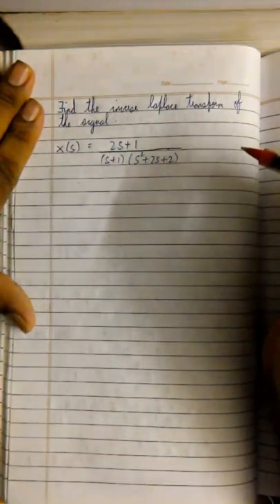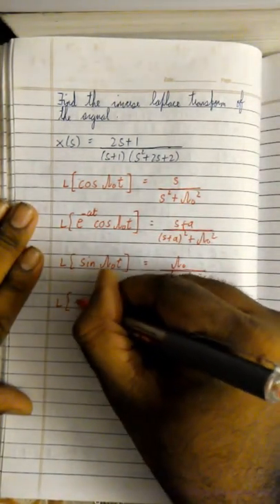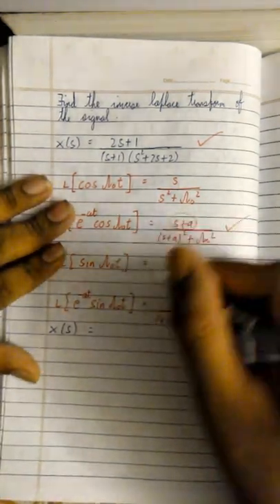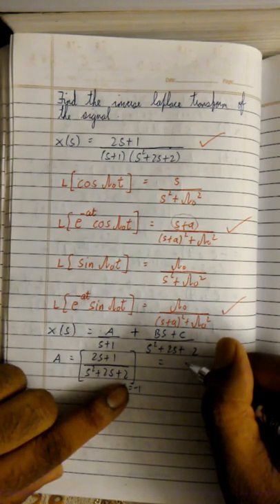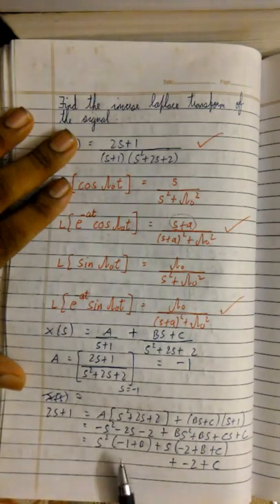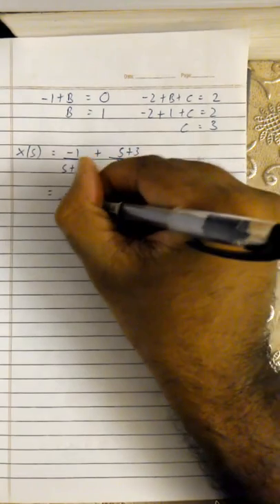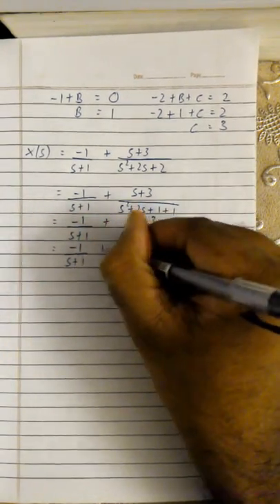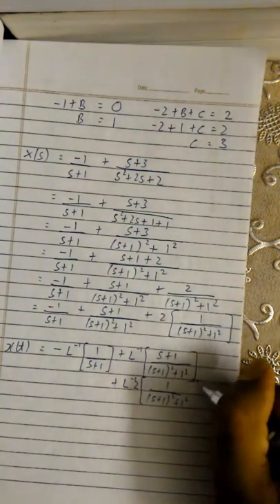Inverse Laplace Transform 5